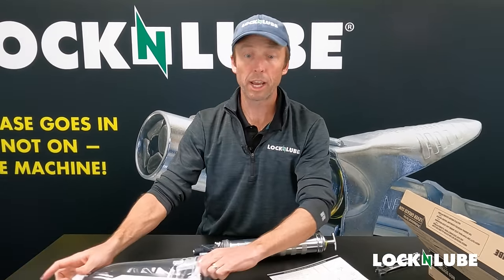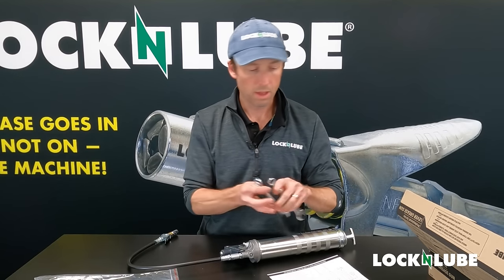How to Load and Prime a Grease Gun (new for 2023)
In this comprehensive update to our most-viewed video, we'll guide you through the essential steps of loading and priming your grease gun. Whether you're a beginner or an experienced user, our step-by-step instructions will get you loaded and greasing quickly and easily. Say goodbye to messy mishaps and greasing frustration with our grease gun loading and priming tutorial!

00:00 Introduction
01:02 Loading The Grease Tube
02:35 Reassembly
04:25 Priming Basics
05:33 Troubleshooting
06:03 Tip #1 - Loosen The Barrel
06:50 Tip #2 - Air Bleeder Valves
08:15 Tip #3 - Follower Rod Pressure
09:32 Tip #4 - How much grease is left in my tube?